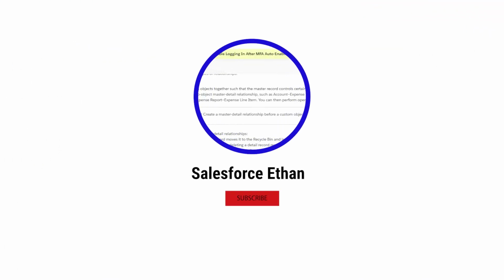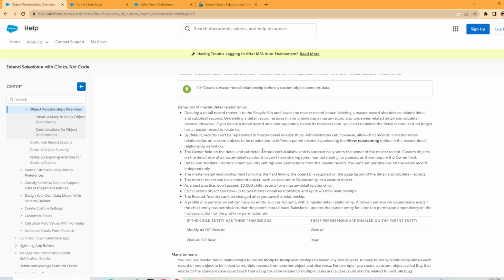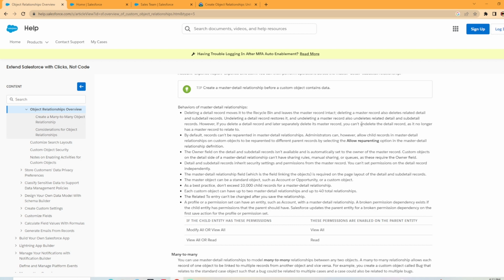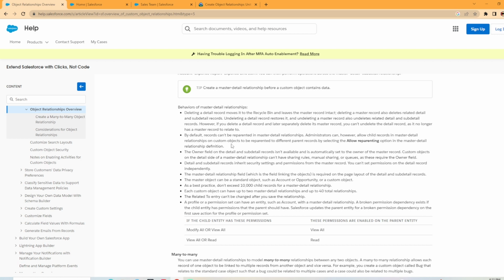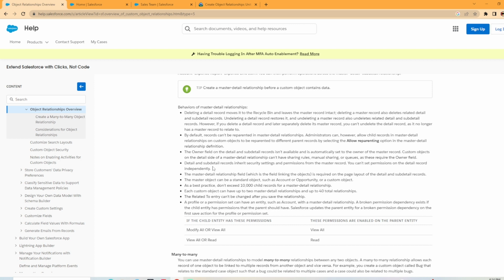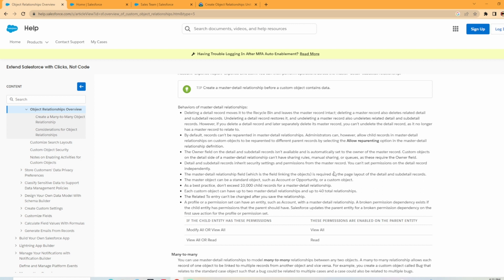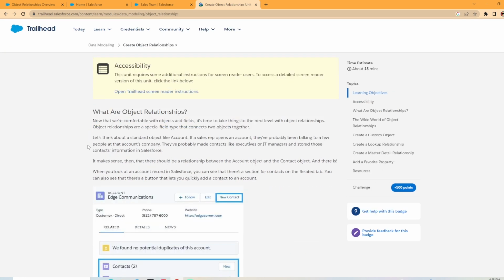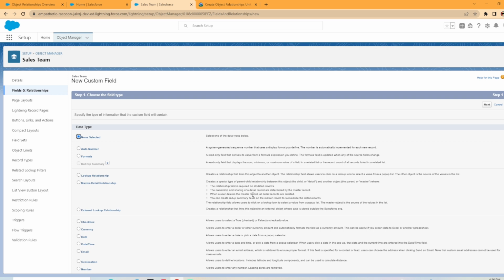What is a master-detail relationship in Salesforce?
Today we are answering the question what is a master-detail relationship in Salesforce. Links below to the pages referenced in the video.